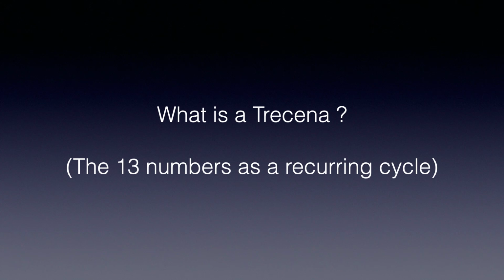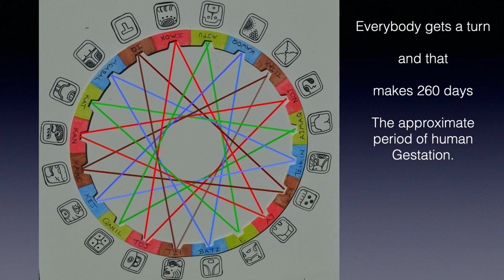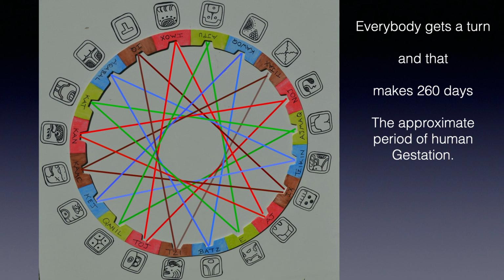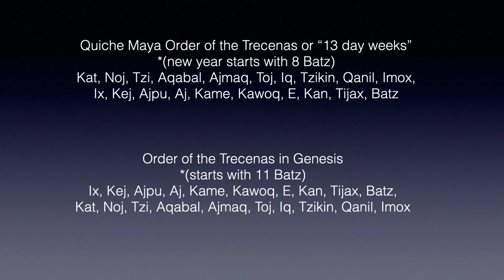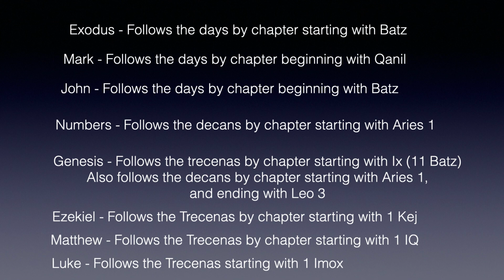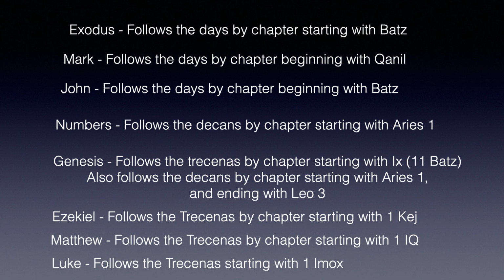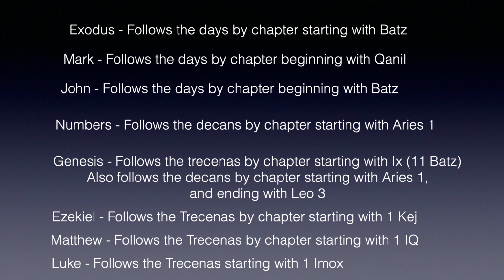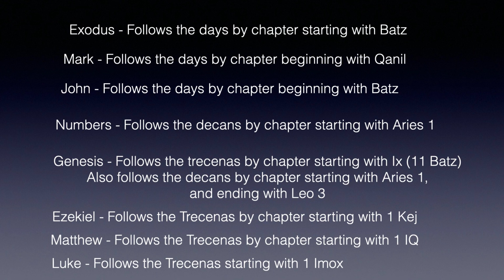Pious Fraud 3 - What is a trecena ?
Explaining a Trecena and showing where they can be found , in the Bible !